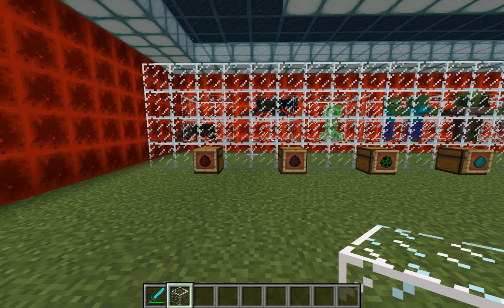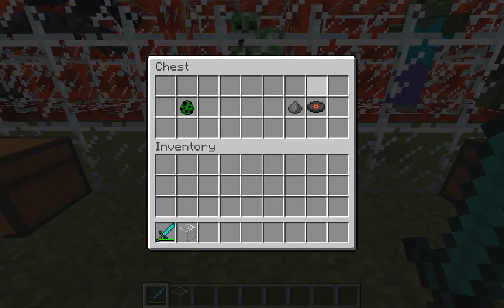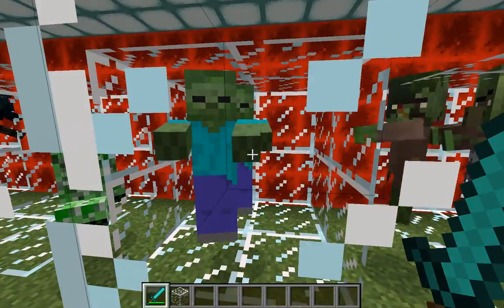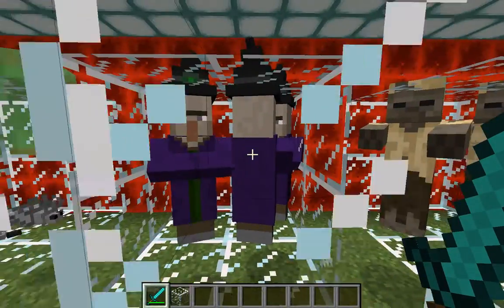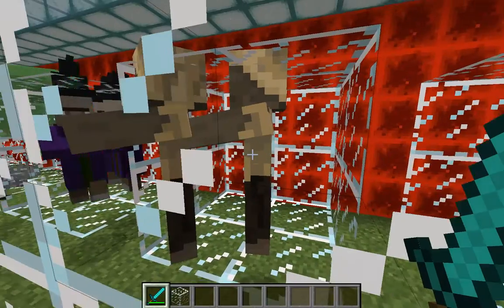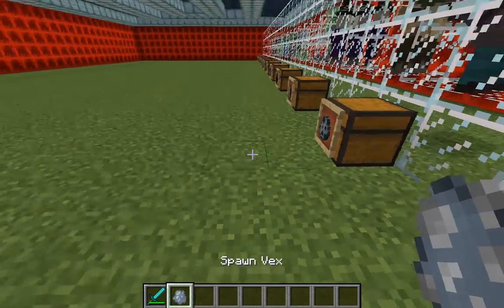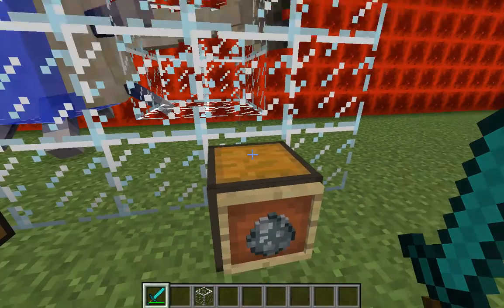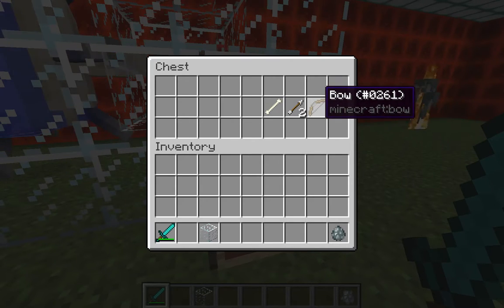Vanilla Minecraft ~ Overworld Enemy Mobs- Tutorial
0:12 - Spider
0:30 - Cave Spider
0:44 - Creeper
1:10 - Zombie
1:38 - Zombie Villagers
2:09 - Skeleton
2:28 - Slimes
2:40 - Silverfish
3:03 - Witch
3:55 - Husks
4:24 - Vindicator
4:47 - Evoker & Vex
5:42 - Guardian
6:00 - Elder Guardian
6:54 - Stray